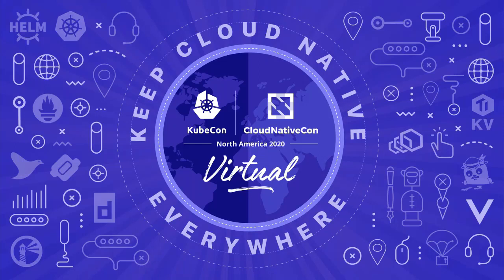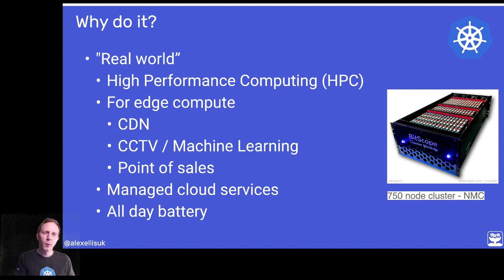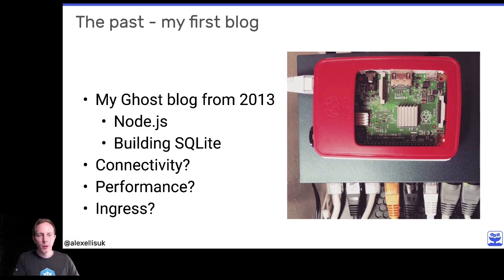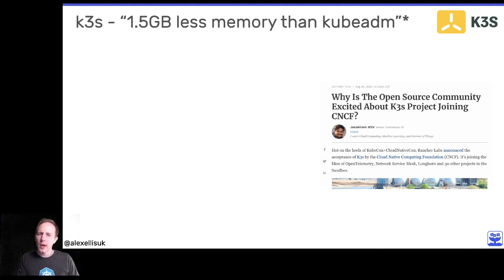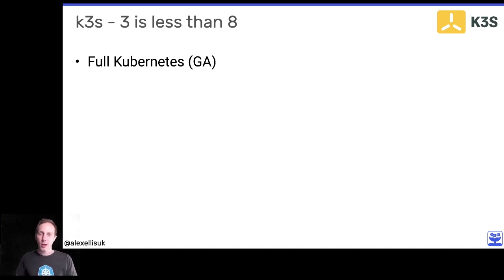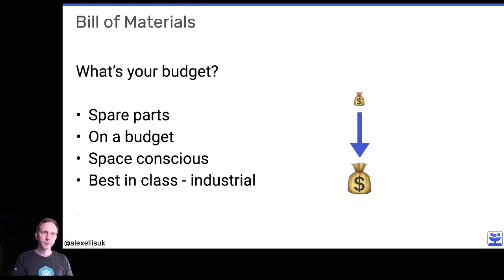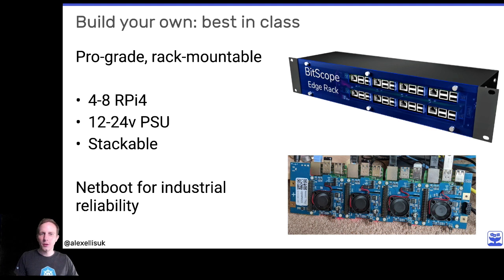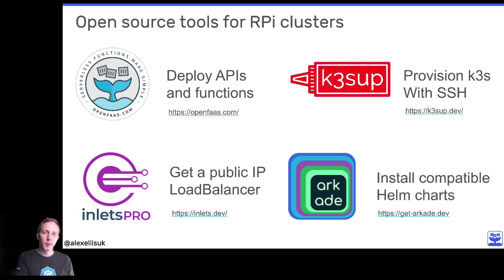The Past, Present, and Future of Kubernetes on Raspberry Pi - Alex Ellis, OpenFaaS Ltd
By now, you’ve surely heard that Kubernetes can be run on a 35 USD credit-card sized computer, but do you know how we got there, where we are today and what’s coming next? Alex has been building clusters with Docker and Raspberry Pis since 2015 and has published dozens of articles, tutorials, and even software tools to support the ecosystem. He recently published “5 years of RPi Docker Clusters” on raspberrypi.org and this talk takes you through the journey. Find out what Apple Silicon and AWS Graviton have in common with this tiny System-on-a-Chip computer - and why they are so important to its future. Learn how you can add support for all of the above devices to your own open source projects. So is an RPi cluster just for gathering dust, getting retweets, and upvotes on Hacker News, or can it also serve a real purpose? Come to this talk and find out, along with live demos.